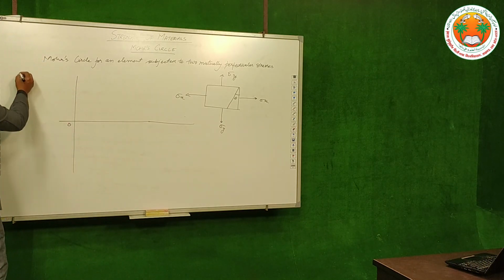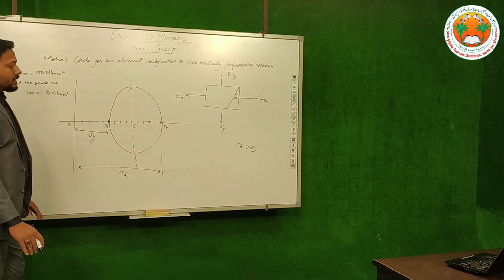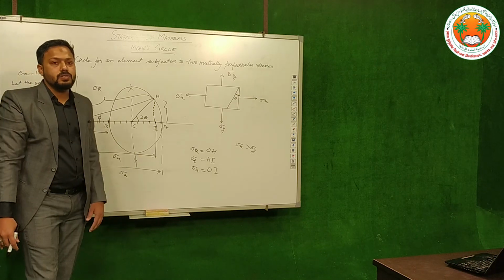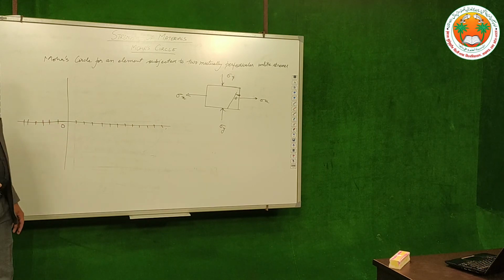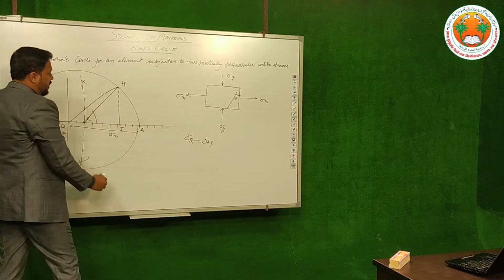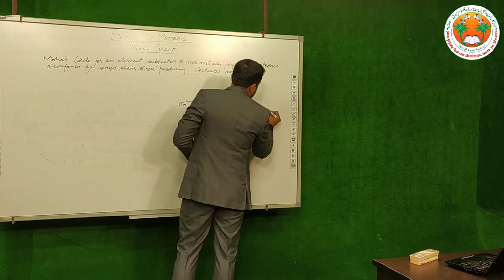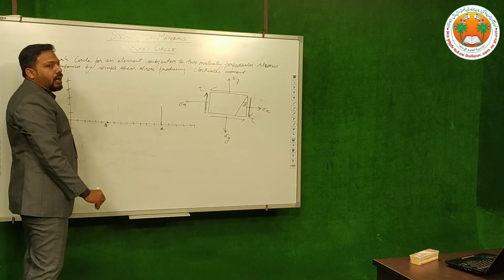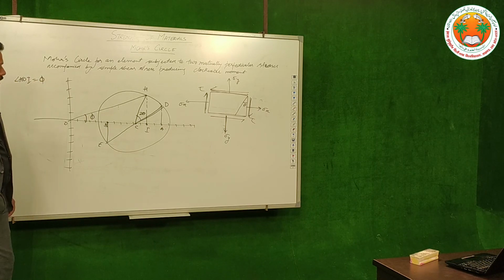mohr'scircle Video Lecture by Mr. Syed Asghar Husain Rizvi, Assistant Professor, KMCL University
mohr'scircle Video Lecture by Mr. Syed Asghar Husain Rizvi, Assistant Professor, KMCL University, Lucknow, Uttar Pradesh

Topic - Mohr's Circle